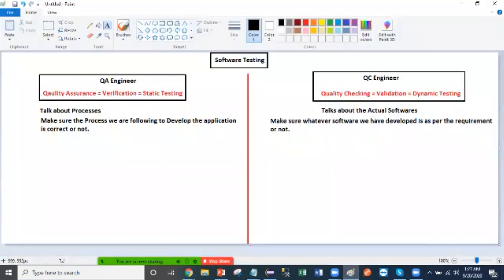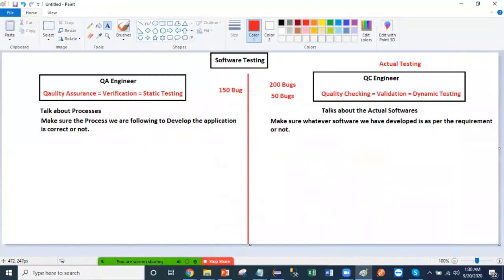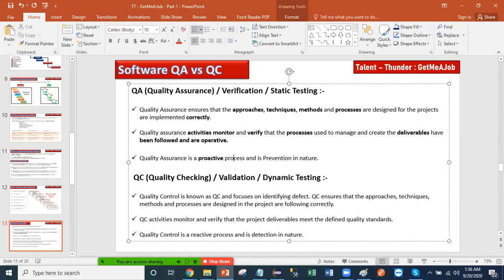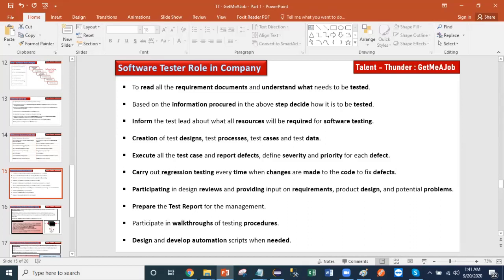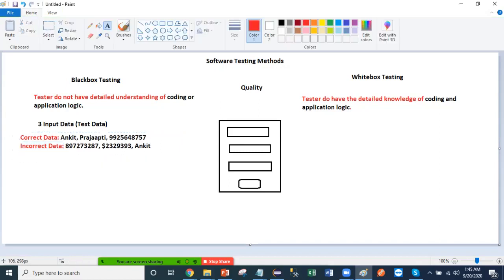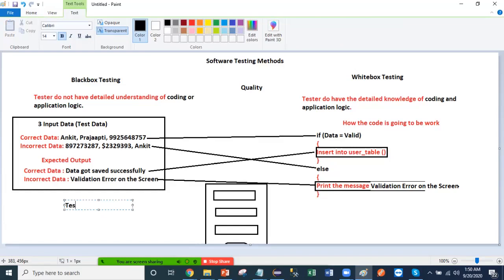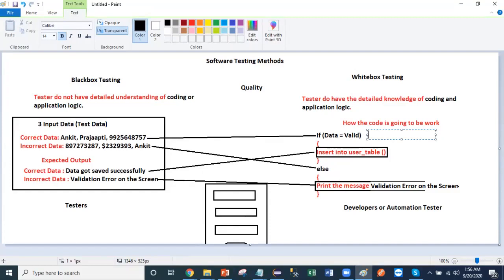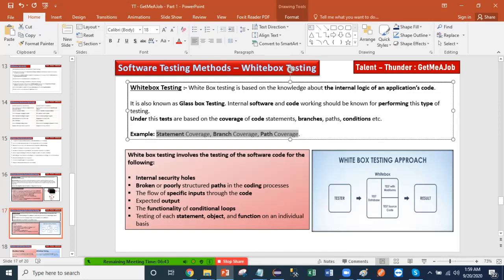QA Manual Testing - Part 4 - QA/QC/Blackbox/Whitebox Testing - (Non IT & Fresher)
QA/QC
Documentation
Blackbox and Whitebox Testing

Learn QA From Basic Information !